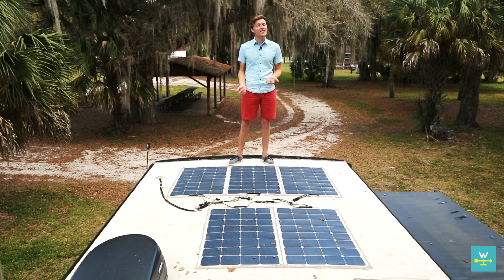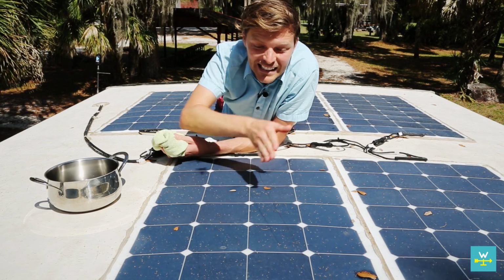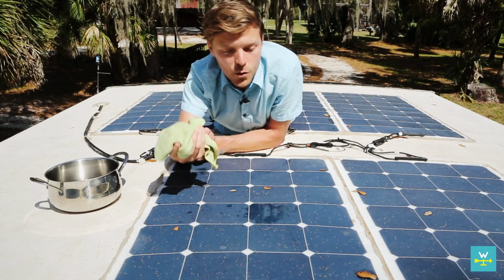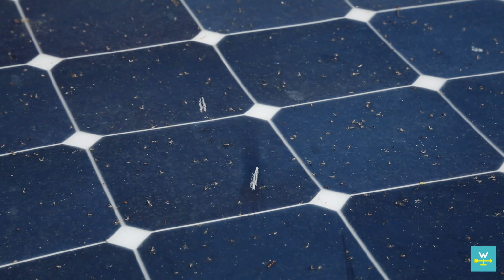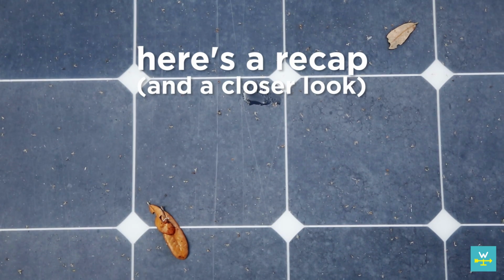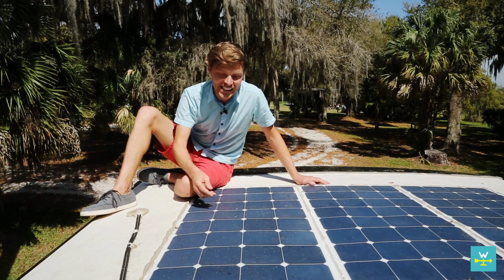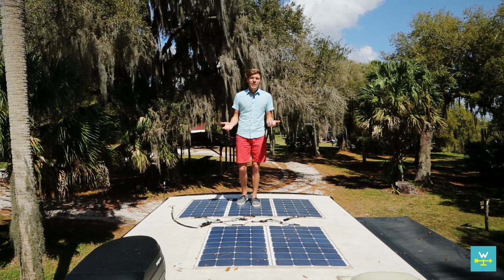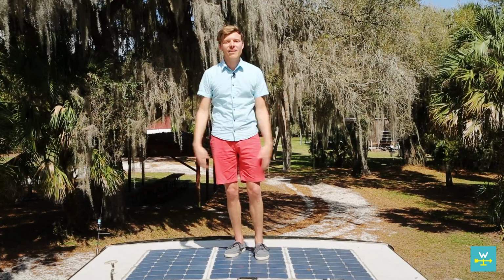Flexible RV Solar Issues Revealed - Our One Year Review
We’ve had the flexible solar panels installed on our RV for a little over a year and we have some mixed emotions about them.  Are flat solar panels necessary?  Is flexible solar really worth the extra money?  Will flexible solar panels last as long as tempered glass panels?  Instead of just talking about the newest RV solar panel technology I figured: why not show you our flexible solar panel issues and let you decide for yourself.